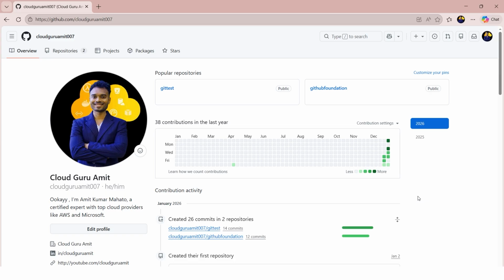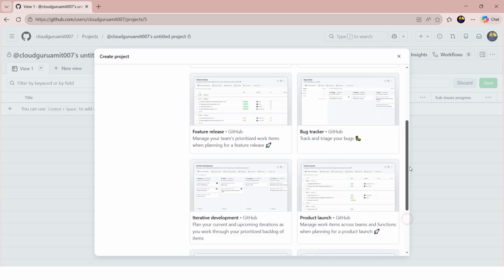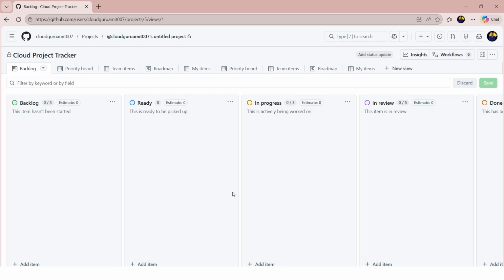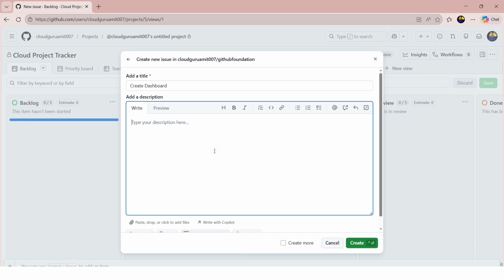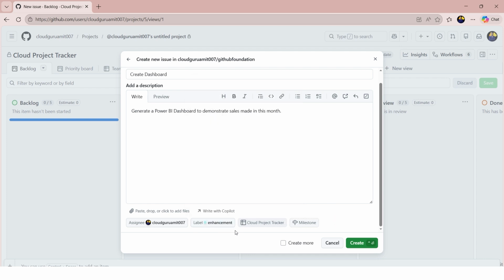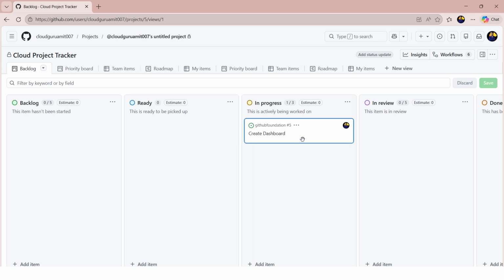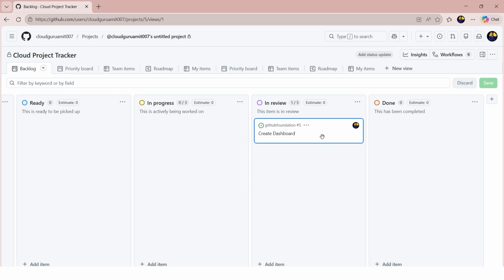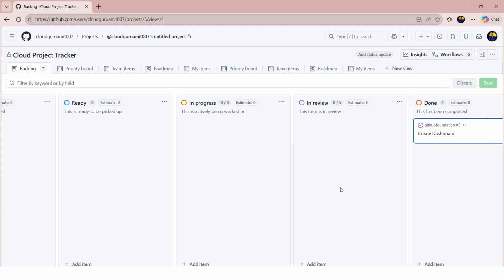GitHub Project Hands on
Today let's learn about GitHub Project for Traceability & Flow of Work Hands on.